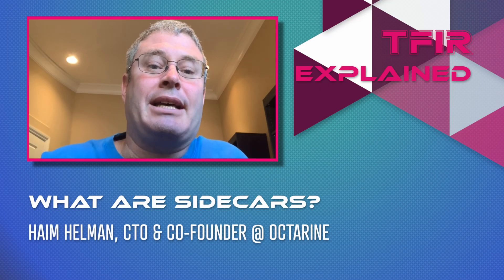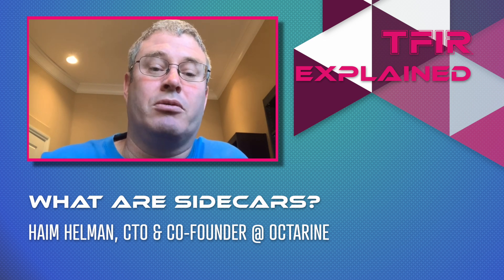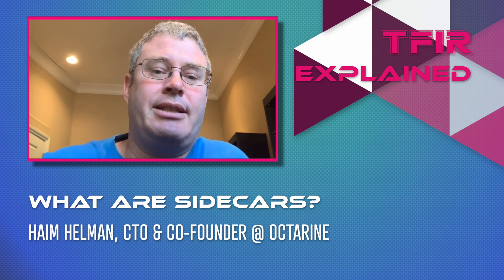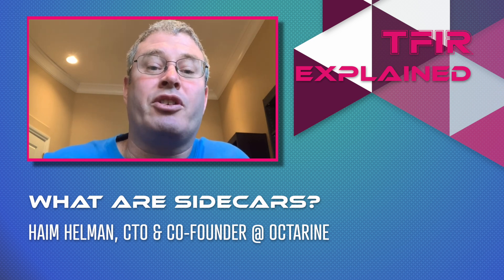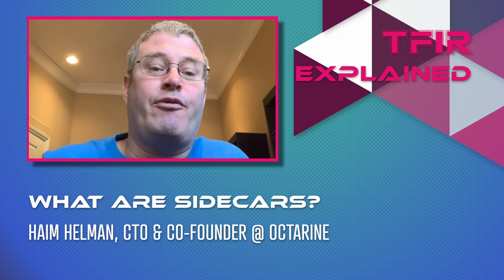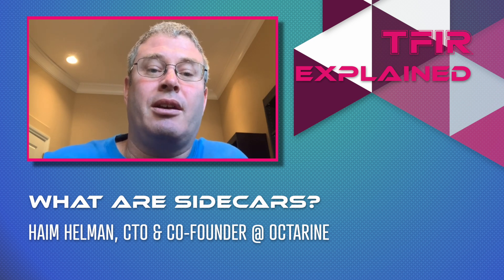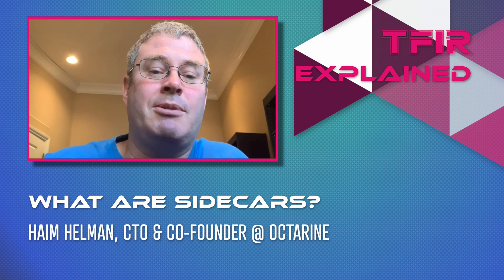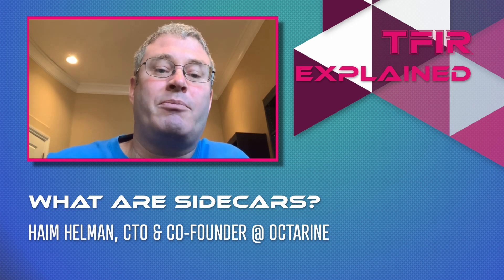What is Kubernetes Sidecar?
A sidecar container is one that is deployed in a pod alongside other containers, enabling a proxy that can be used for different purposes, such as enabling a service mesh for connectivity.